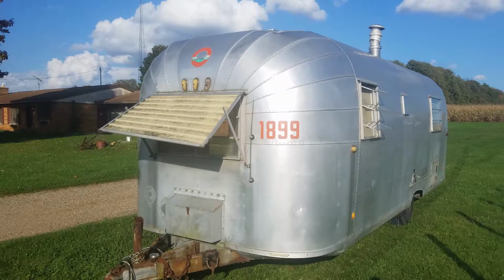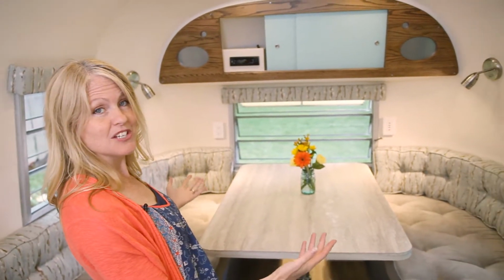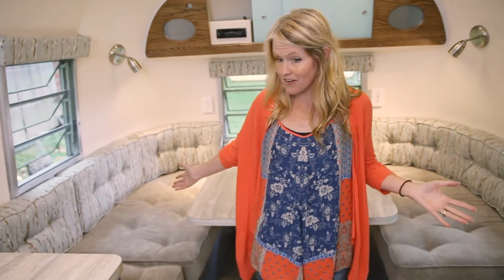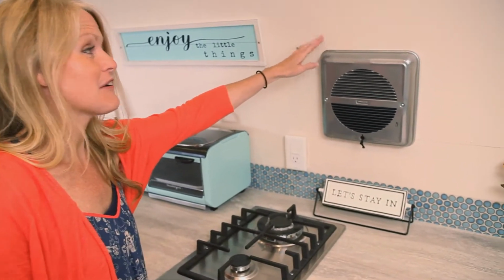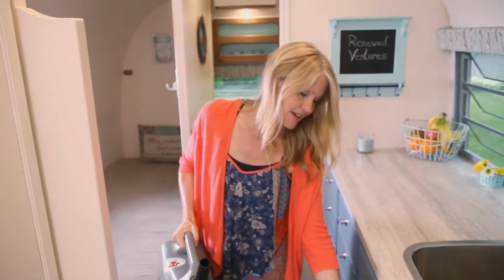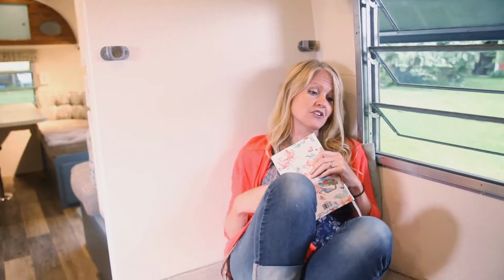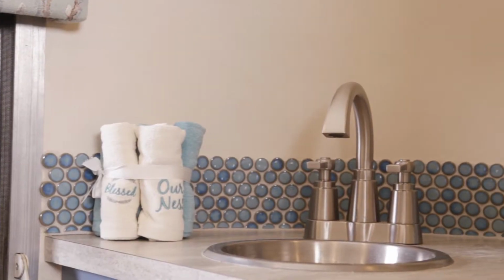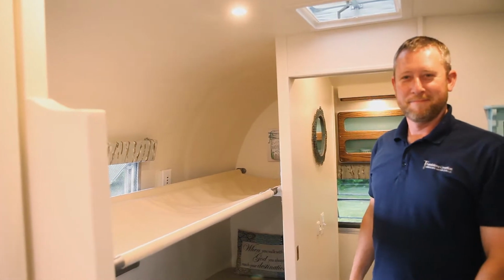Airstream and Avion Renovation: 1963 Avion Tour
Welcome, we are Jim and Angela.  Come take a tour of our recently renovated 1963 Avion Camper.  It has a classic and charming exterior with a brand new modern interior.   Vintage camper renovation is our specialty...and passion!